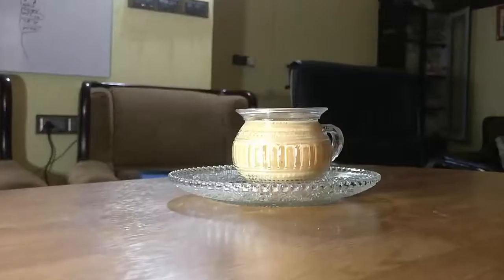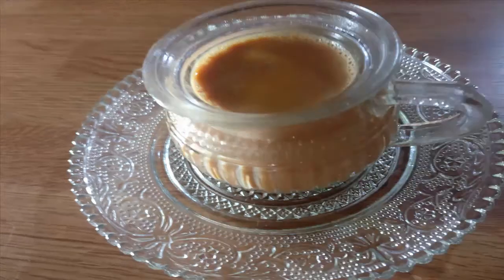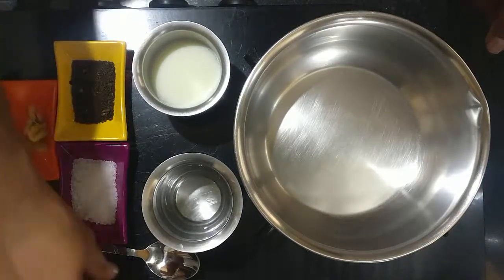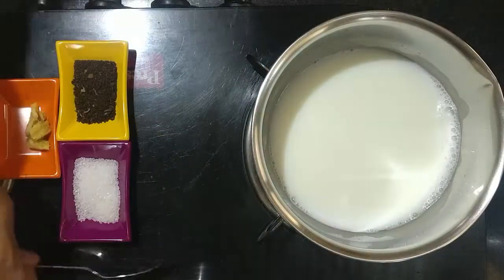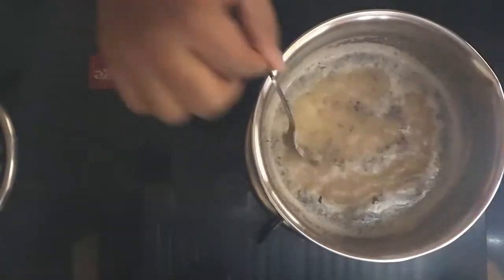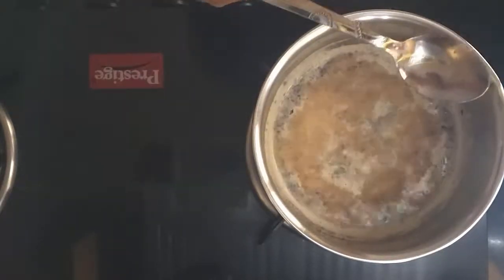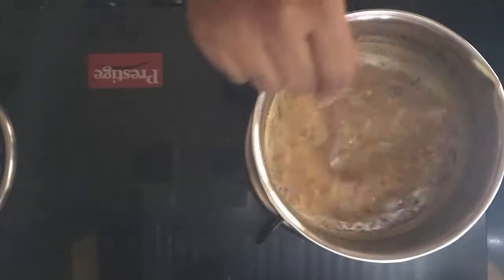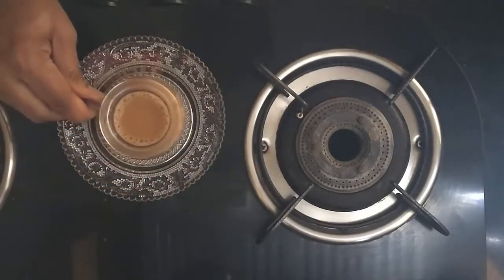How to make Simple Indian Tea ( Chai )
I know so many people who don't know how to make TEA.  This video tutorial is dedicated to them who would like to learn the process of making tea.